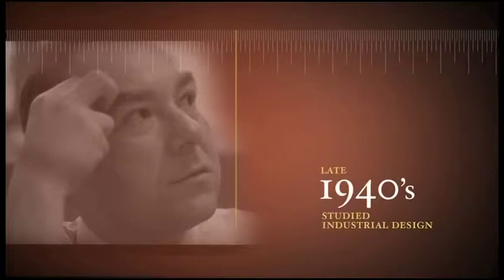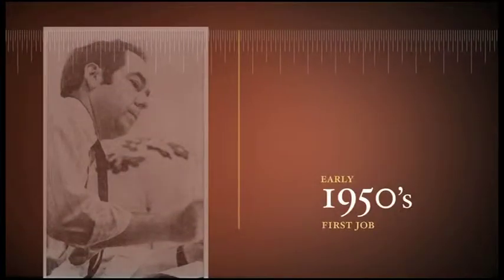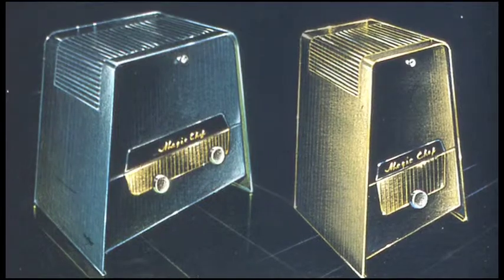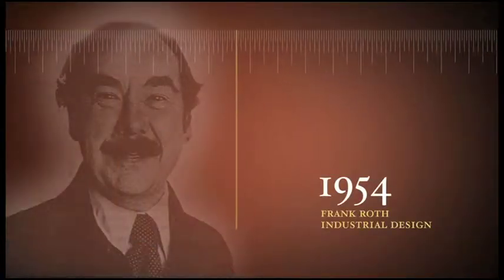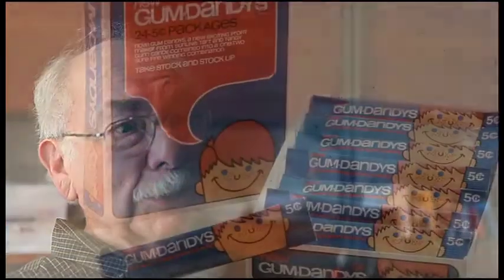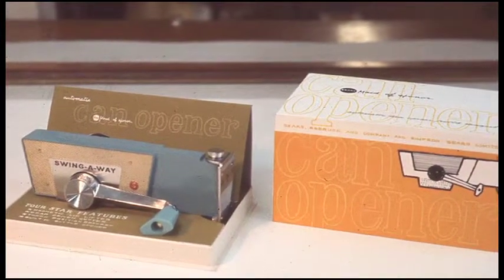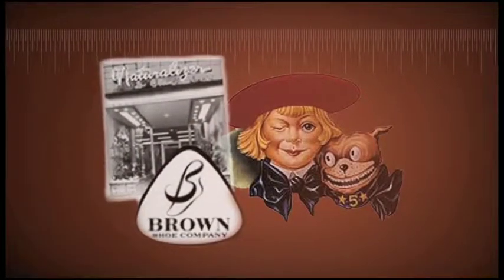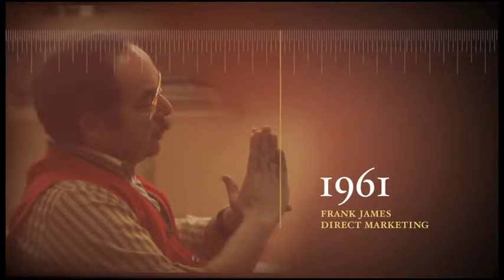Design Legends of STL Frank Roth